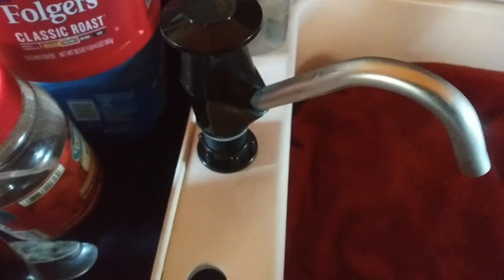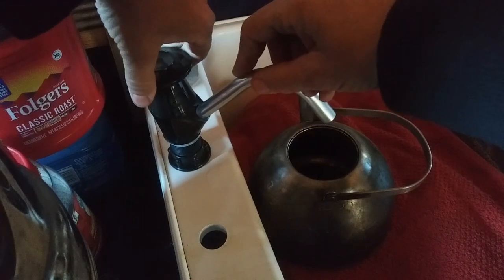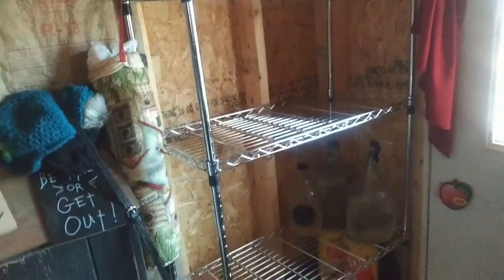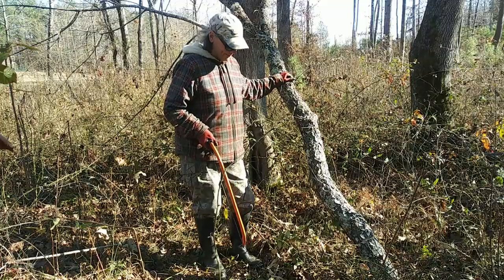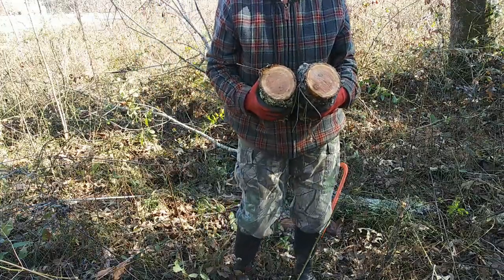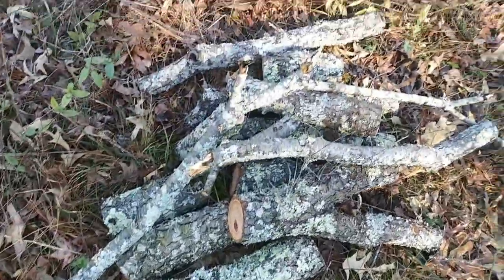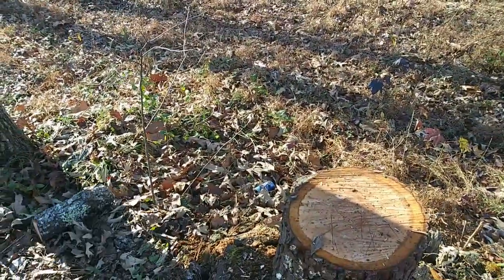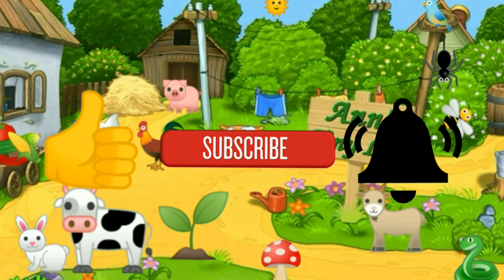First Time Using the Bahco Bow Saw - Ann's Tiny Life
I use the Bahco Bow Saw for the first time! I also put together the new shelving unit, and I now have running water!